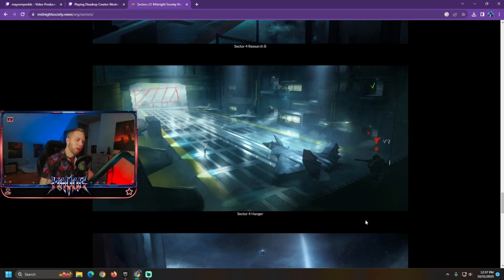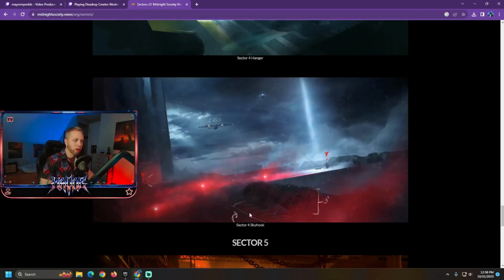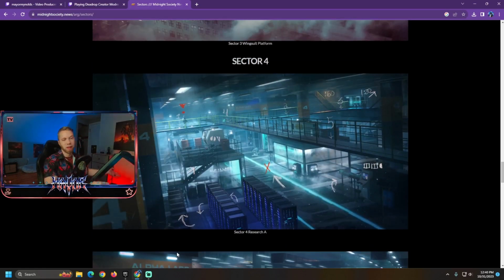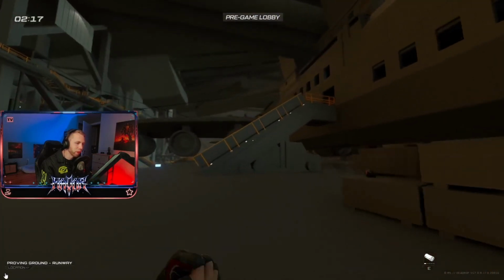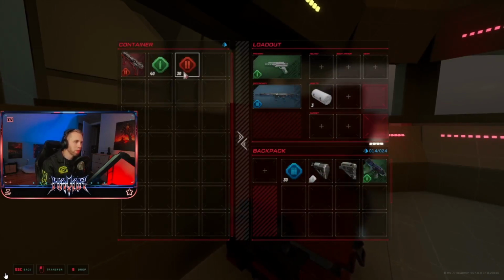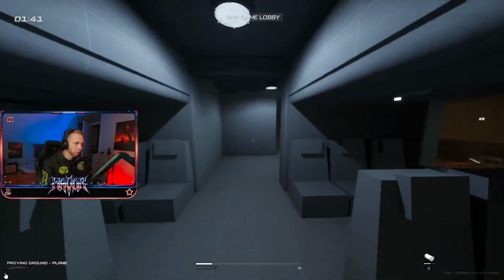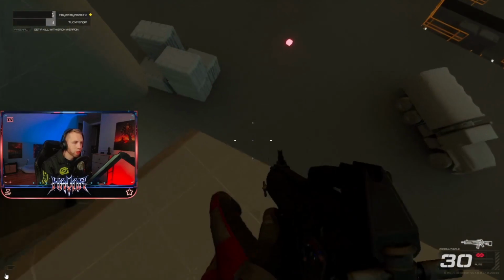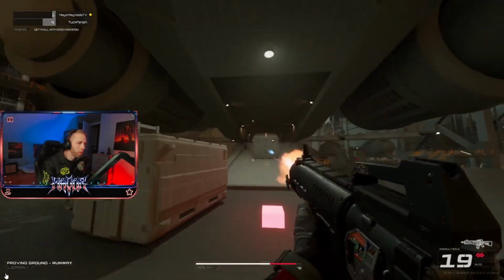DEADROP Proving Ground 3 Map Guide: Future Sector 4?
DEADROP Snapshot VII introduced a new map known as Proving Ground 3. In this video, we not only offer a guide to learning the ropes of Proving Ground 3 but also delve into evidence that this map will eventually be turned into DEADROP's Sector 4 once implemented into the main Vertical Extration Shooter mode. Let's dive in!

Midnight Mayor is your dedicated channel for coverage of DEADROP and Midnight Society. Midnight Mayor is operated by Mayor Reynolds, who can be found on Twitch, Twitter, TikTok and other channels on YouTube under the alias MayorReynolds and MayorReynoldsTV. Check the following links for more content.

Buy games at dirt cheap prices while supporting charity and our content by using this link to Humble Bundle;

Visit my personalized game store at Nexus.GG to buy Steam keys for games that I personally recommend. You get the games and I get a share of the proceeds! It's a win, win!

My equipment, software & setup
Motherboard: MSI MAG Z790 TOMAHAWK WIFI
GPU: Gigabyte RTX 4090
CPU: Intel i9-13900K
RAM: 64GB Corsair DDR5
Monitor: Omen by HP
Ring Light: Neewer R192
Camera: AverMedia PW513
Streaming software: Streamlabs
Mic: Blue Yeti X
Controller: White Xbox Elite Controller
Mouse: Roccat Kone Pro
Keyboard: Roccat Vulcan TKL Pro
Headphones: Nuraphones